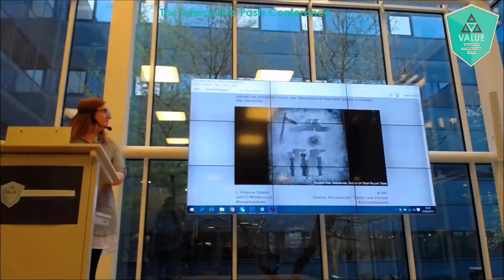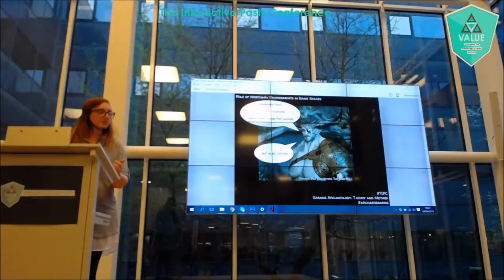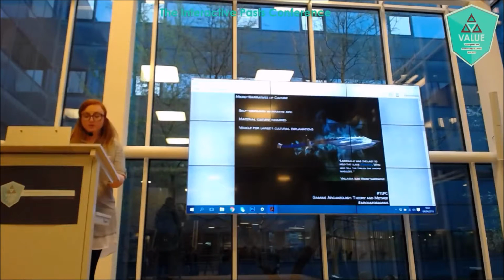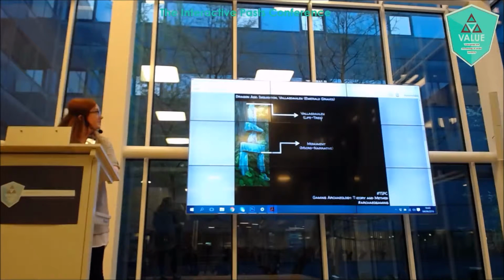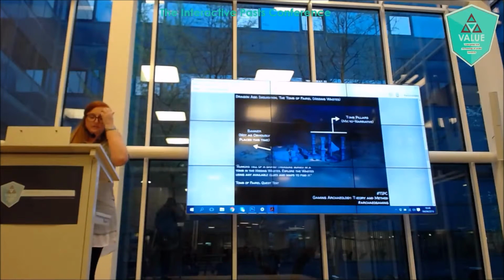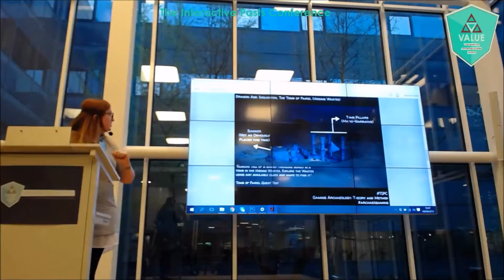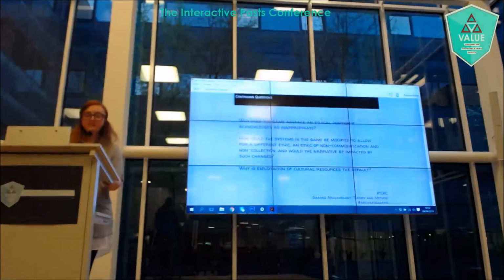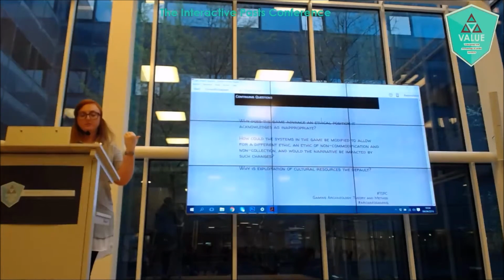The Interactive Pasts Conference: L. Meghan Dennis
Presentation at the Interactive Pasts Conference, April 4th 2016, Leiden University.

L. Meghan Dennis (University of York)

Looting, the Antiquities Trade, and Treatments of Mortuary Spaces in Dragon Age: Inquisition

"In the tradition of modern fantasy role-playing environments, it is not uncommon to encounter multiple racial types and cultural traditions. In the case of Dragon Age: Inquisition, the third major installment in BioWare and Electronic Arts’ Dragon Age franchise, engaging with these cultures often takes the form of interaction within, and manipulation of, mortuary spaces. Through an examination of how mortuary spaces of differing backgrounds function as micro-narratives of culture, we will explore how the looting of those contexts impacts the player’s experience of culture and their perception of the heritage of others. Attention will also be paid to how mortuary monuments and sites of religious or cultural veneration are disregarded and privileged as cultural landscapes, and their common narrative function in providing a repository for objects that ultimately end up in formalized and Westernized collections, separated from their original context."